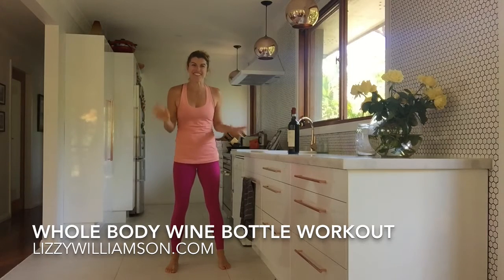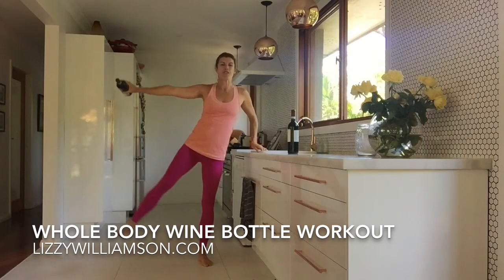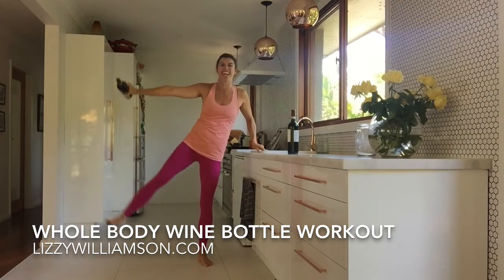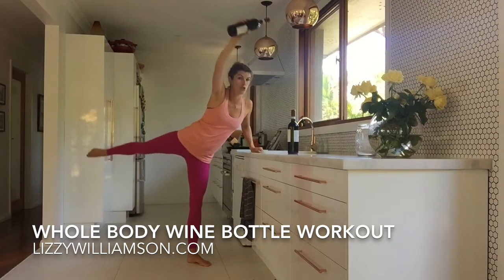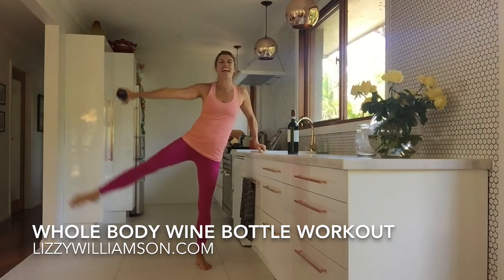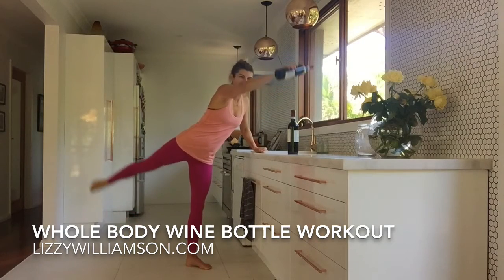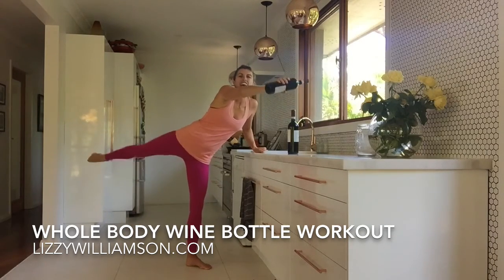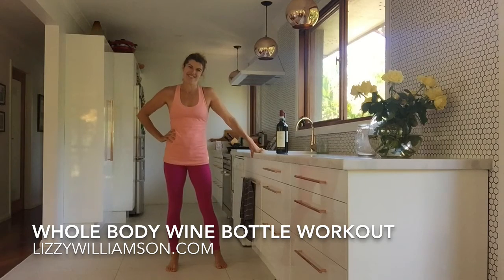Whole Body Wine Bottle Workout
No dumbbells? No time to get to the gym? Work your whole body with this workout using wine bottles as weights.